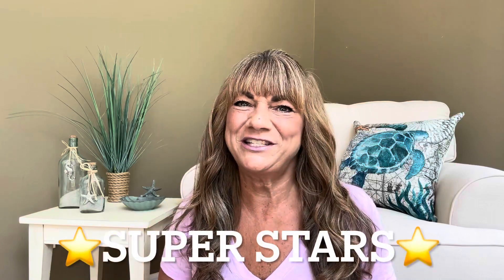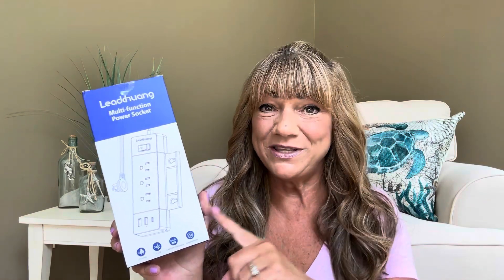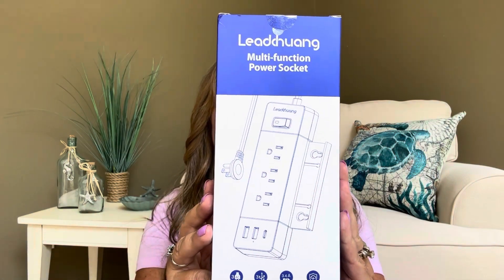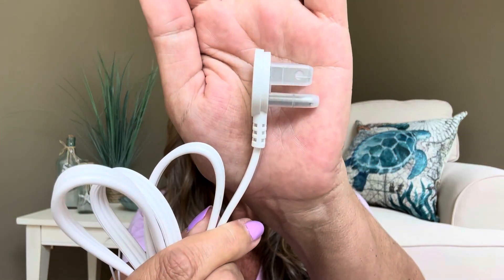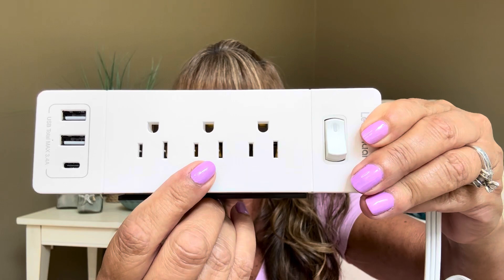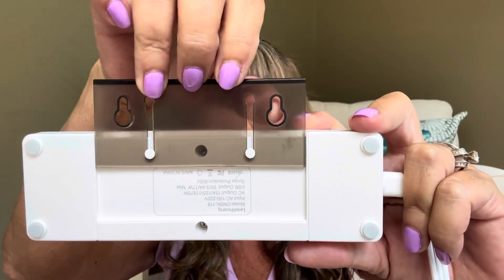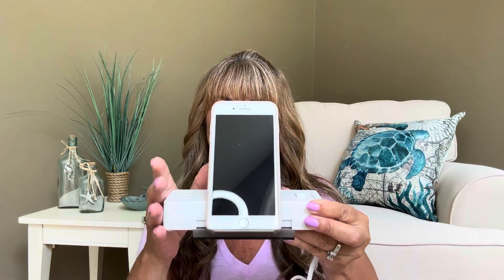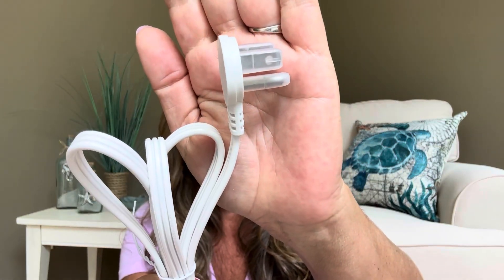Multi Functional Power Strip Sold on Amazon by Leadchuang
I Won So You Can Too!!                     Ends July 31st, 2023